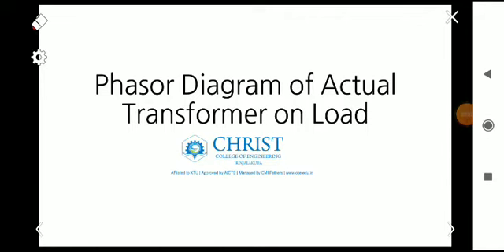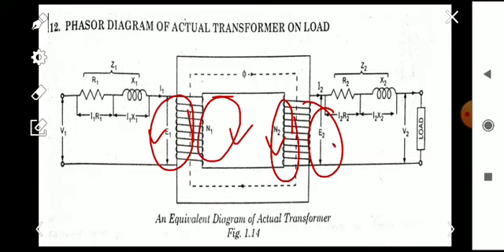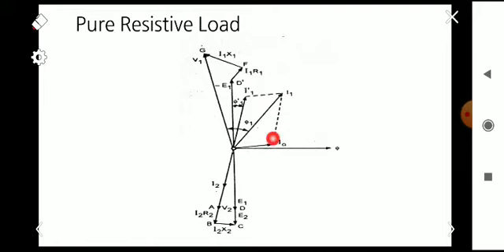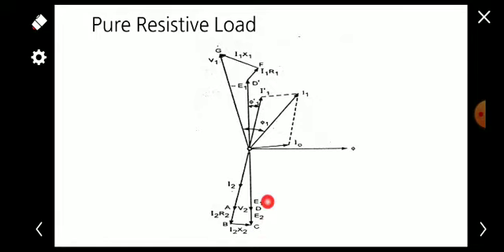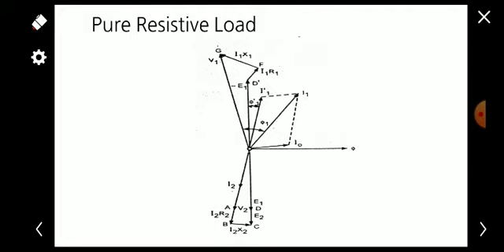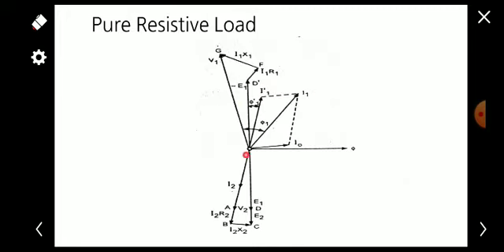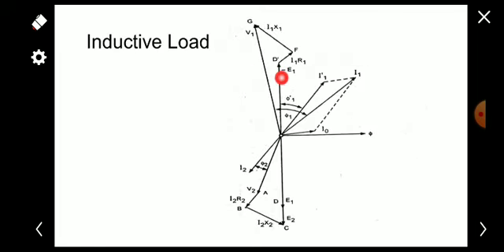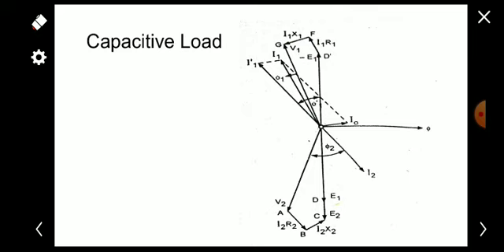Phasor Diagram of Actual Transformer on Load | Module 4 | DCMT | KTU